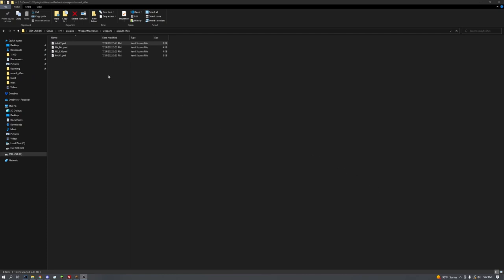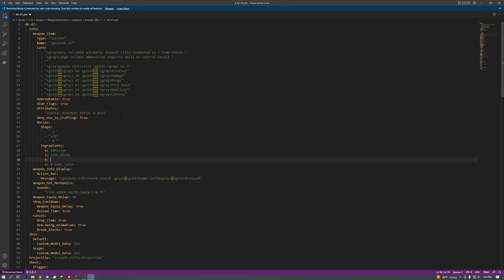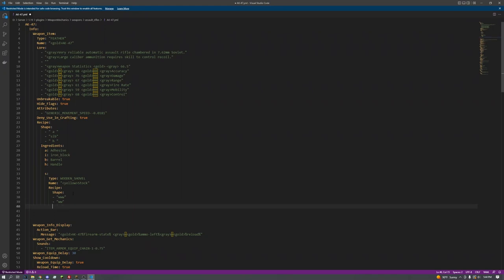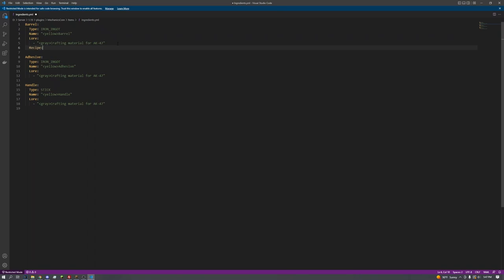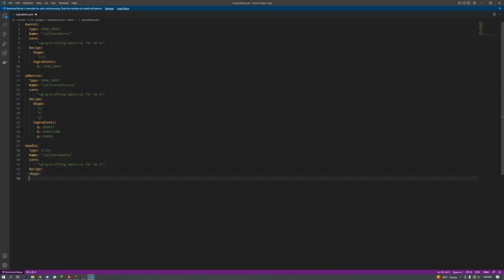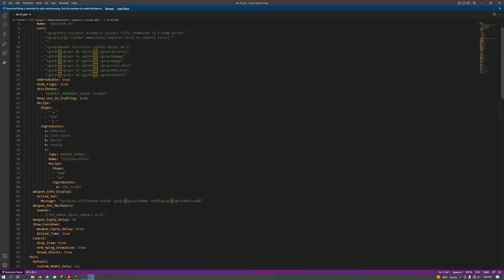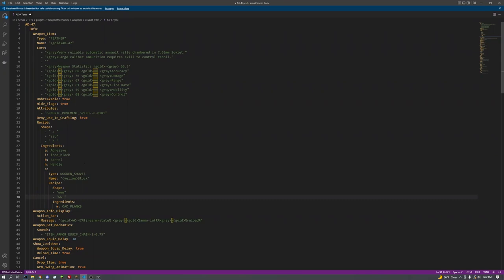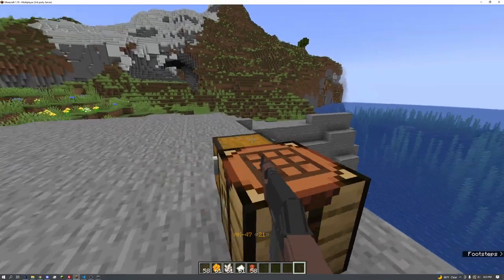Adding Crafting Recipes for Guns in Minecraft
This video explains how to use WeaponMechanics to add advanced crafting recipes to your guns. This config is now in the AK-47 by default, so you can check this code out by downloading and using WeaponMechanics.

I forgot to mention, you can use "/mechanics item Adhesive" in order to get custom items stored in the MechanicsCore's Items folder!

Don't ask for help in the description! Good luck making recipes!

0:00 - Intro
0:07 - Shape and Ingredients Tag
1:20 - Recipes in the Same File
2:20 - Using MechanicsCore Items
3:21 - Custom Recipe Shapes
5:06 - Checking for Mistakes
5:42 - Crafting the Items
6:07 - Fixing the Weapon Skin
7:10 - Finally Crafting the AK-47